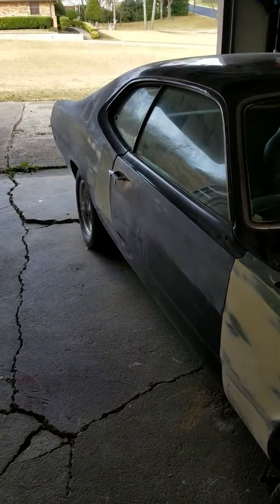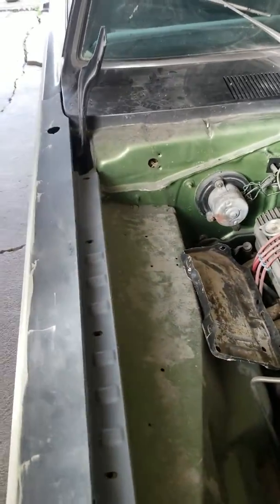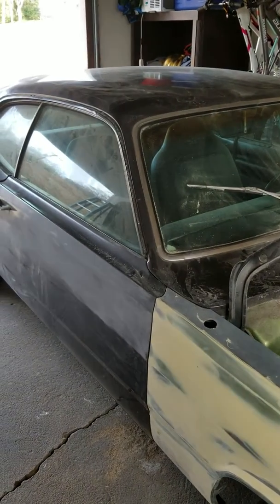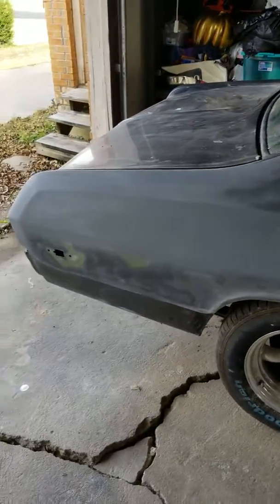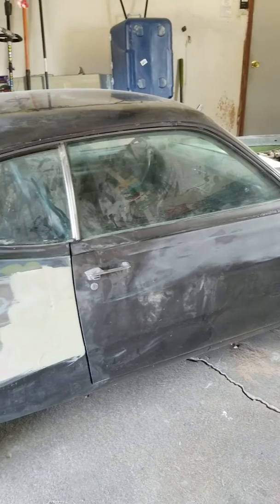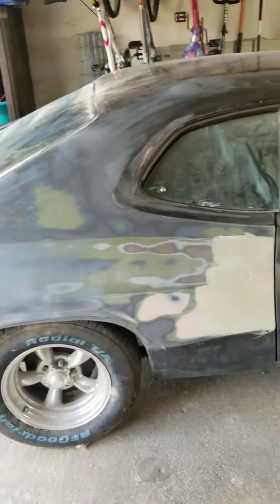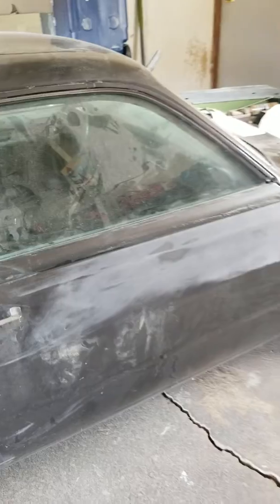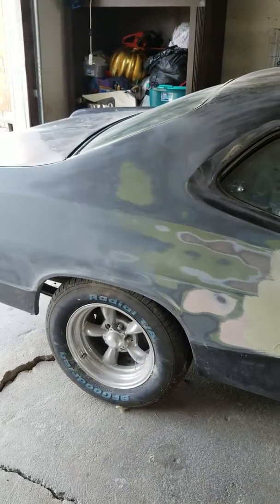1972 Plymouth Duster Project Ep.1 restoration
Join me to get this project back on the street!! Open invitation to everyone and anyone interested in muscle car projects.. thank yall